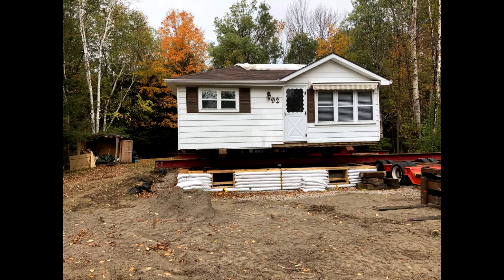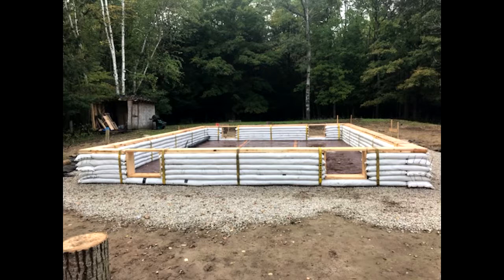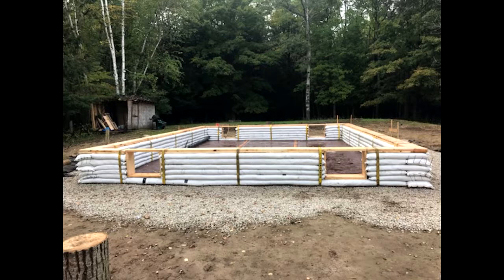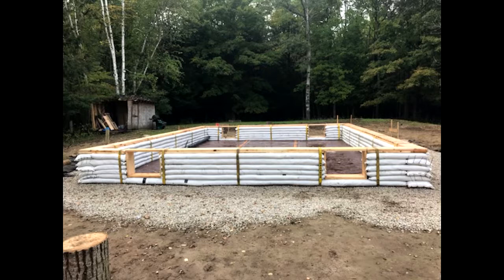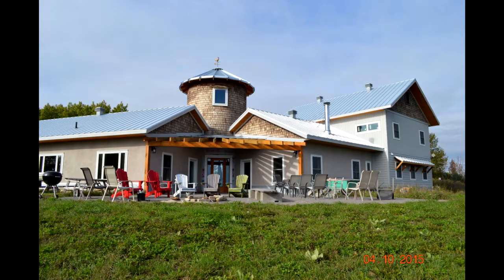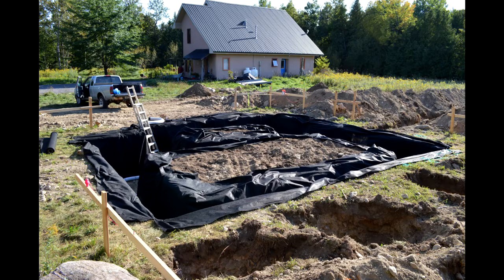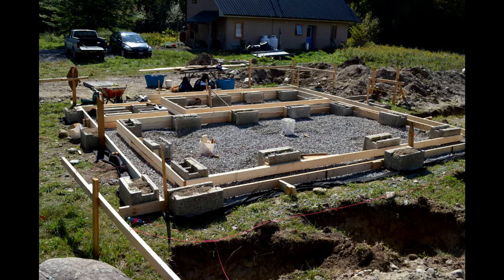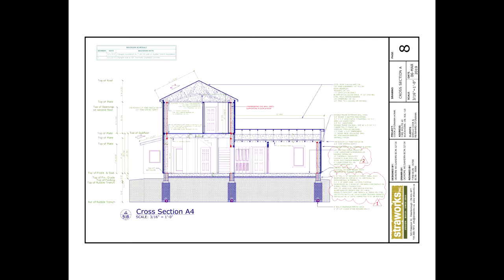Low Energy Foundations - Earth Bag Foundations and Rubble Trenches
Engineer Tim Krahn, and builders Deirdre McGahern and Joshua Thornton talk about Earth Bag Foundations and Rubble Trenches, which are low embodied energy alternatives to traditional building foundations.  Ontario Natural Building Conference 2019